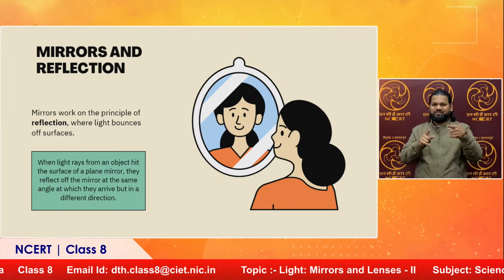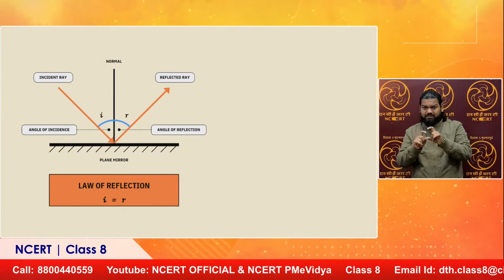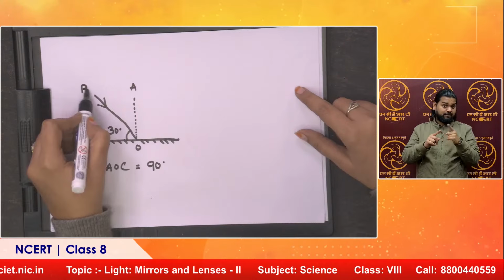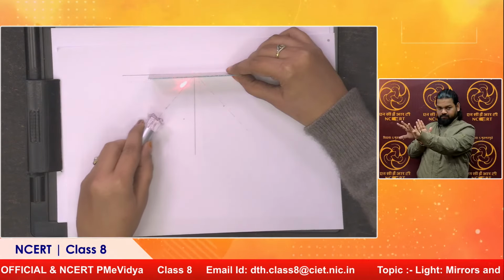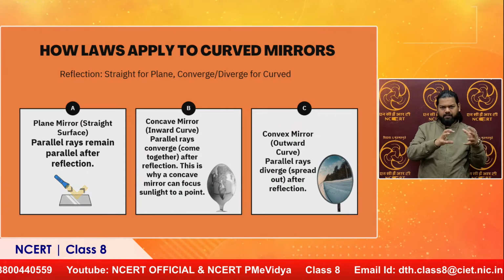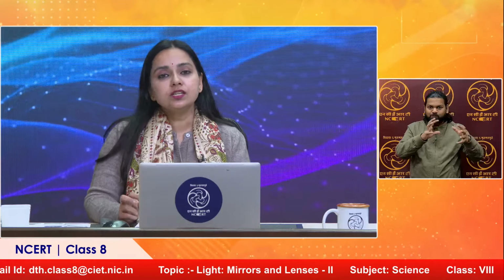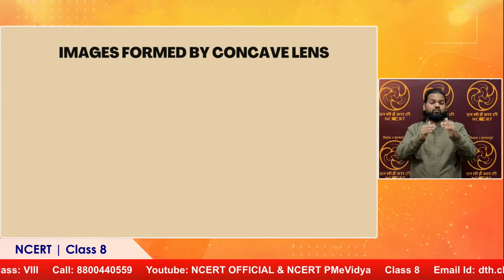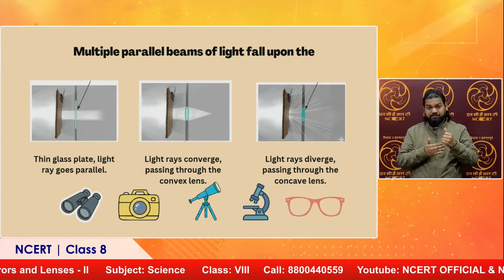NCERT Light: Mirrors and Lenses - II Subject: Science Class: VIII Live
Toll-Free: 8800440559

Expert - Ms. Priti Maan
              TGT Science, Bal Bharati Public School, GRH Marg

academic growth.

LIVE Schedule:

● 8:00 AM - 8:45 PM : Monday to Saturday : Yogshakti
● 12:00 PM - 12:30 PM: Monday to Friday : Inclusive Education
● 2:00 PM - 4:00 PM : Monday to Friday : Subject Sessions
● 4:00 PM - 5:00 PM : Monday to Friday : Training/Webinar on ICT
● 5:00 PM - 5:30 PM : Monday to Friday : Manodarpan/Sahyog
● 2:30 PM - 4:00 PM : Every Friday : Manodarpan/Paricharcha
● 5:30 PM - 6:15 PM : Every Friday : School Leadership and Development

● Monday: Classes 1 and 2
● Tuesday: Classes 3 and 4
● Wednesday: Classes 5 and 6
● Thursday: Classes 7 and 8
● Friday: Classes 9 and 10
● Saturday: Classes 11 and 12